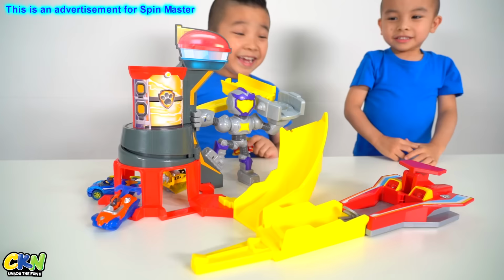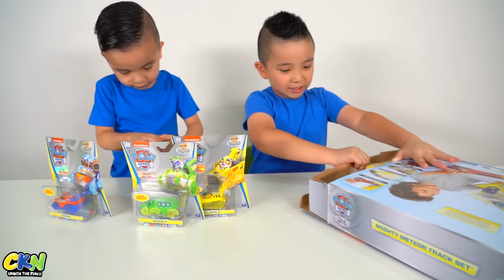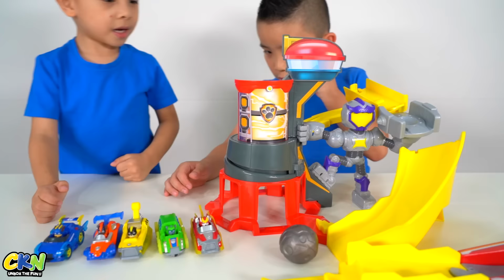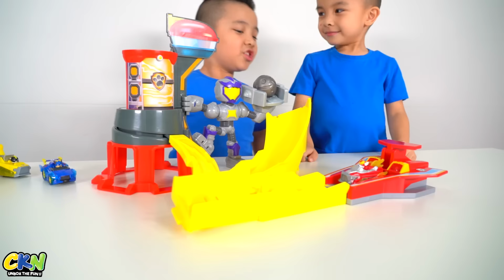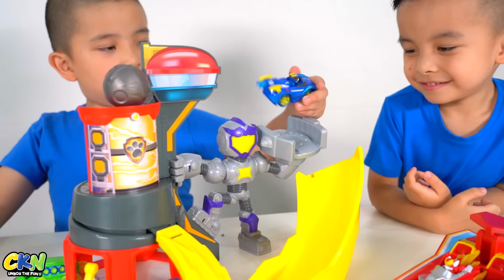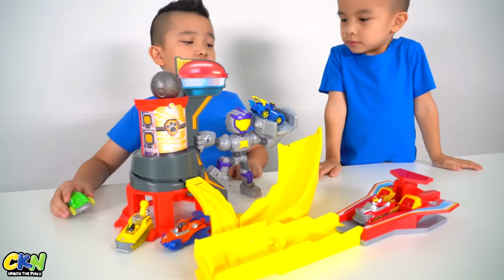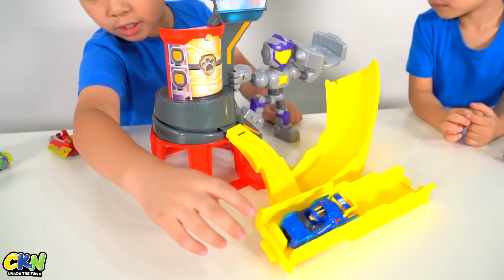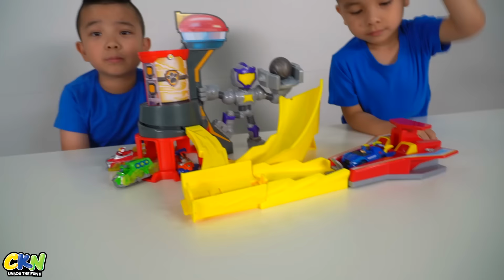Mighty Pups Charged Up Mighty Meteor Track Set CKN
This is an advertisement for Spin Master.